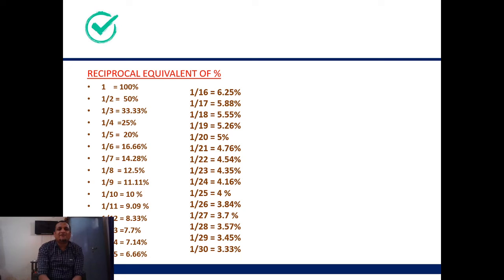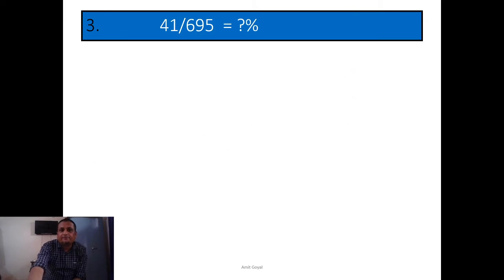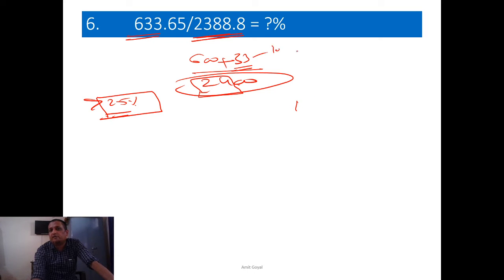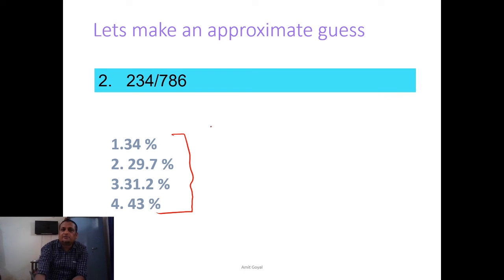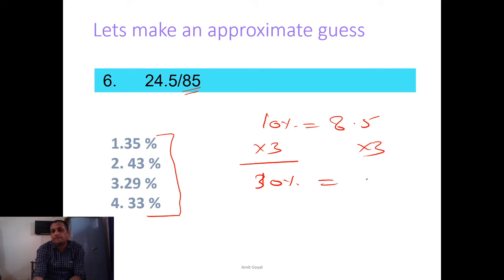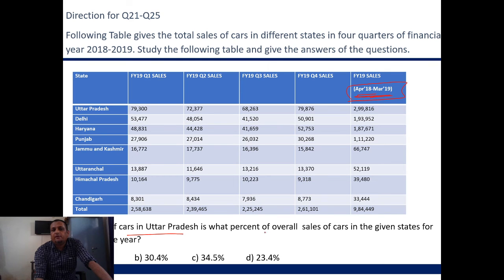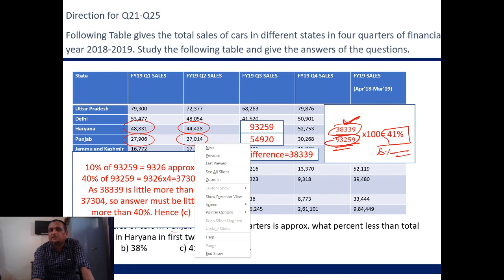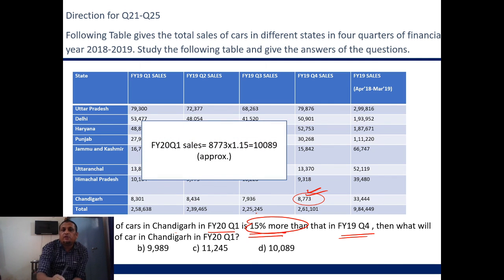Calculate at the speed of Light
In this video you will learn how to get percentage of complex values without the use of pen.